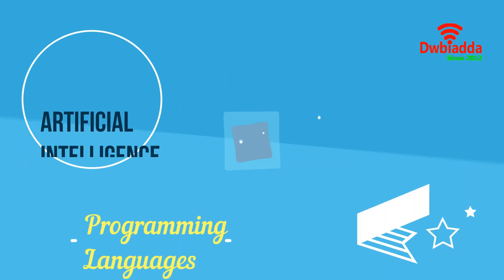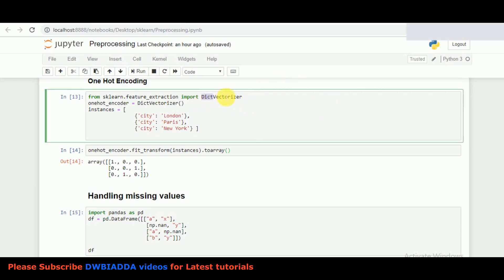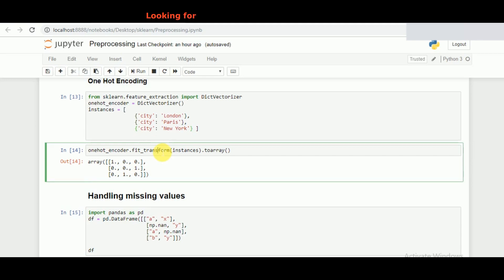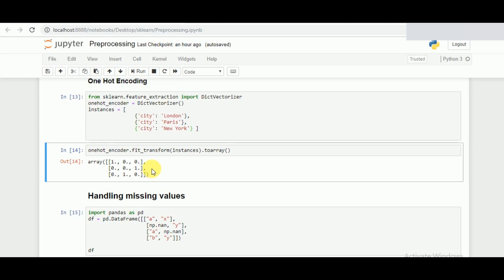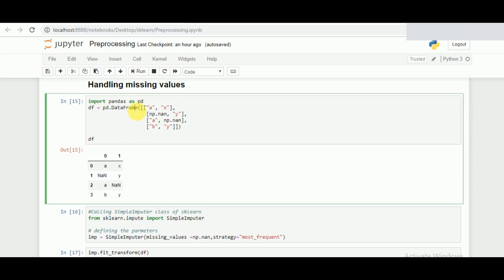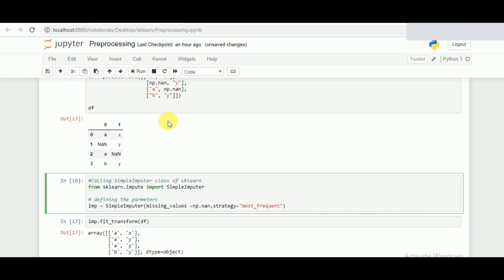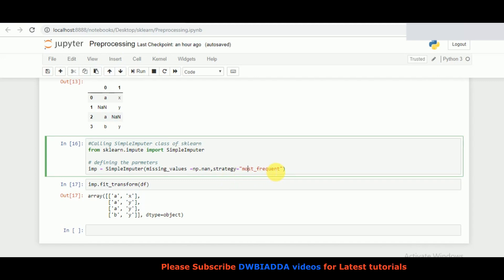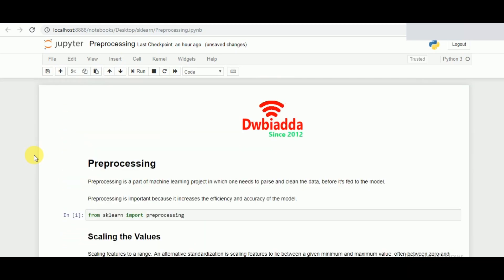Data Preprocessing in sklearn part 2 | Machine learning Scikit Learn | Scikit learn tutorial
Welcome to dwbiadda machine learning scikit tutorial for beginners, as part of this lecture we will see, how to do preprocessing using sklearn